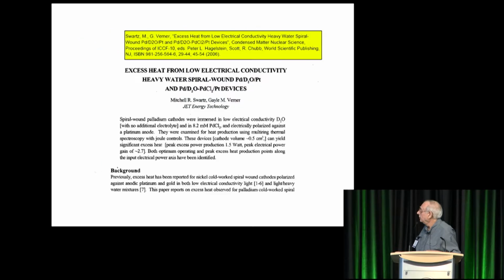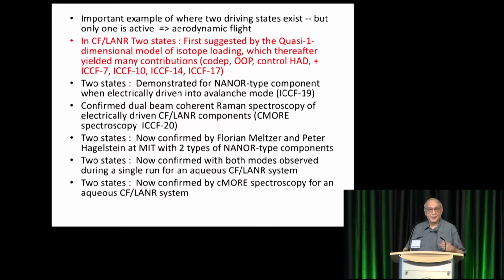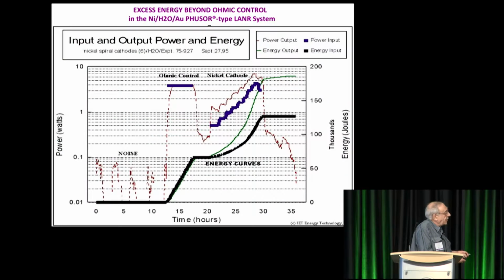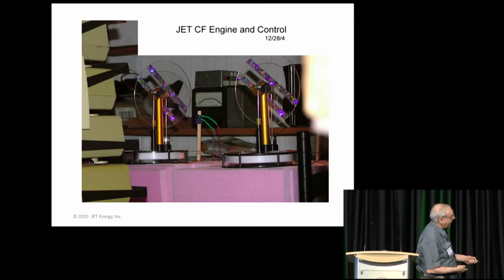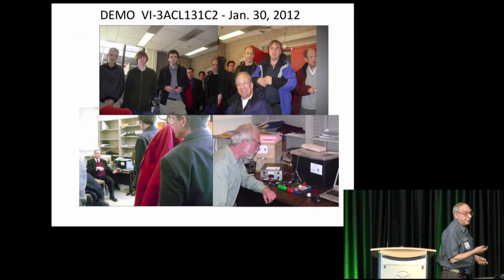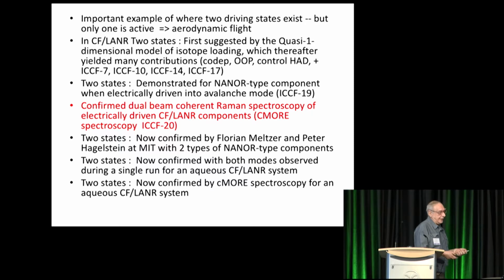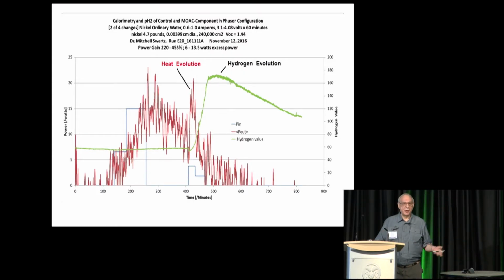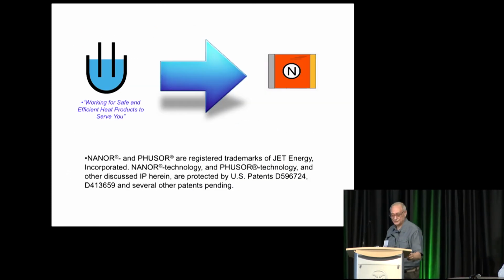ICCF-21 - Mitchell Swartz - Aqueous and Nanostructured CF/LANR Systems Each Have Two Electrically...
Mitchell Swartz

Aqueous and Nanostructured CF/LANR Systems Each Have Two Electrically Driven Modes

ICCF-21 Oral Presentation  June 5, 2018

File name: Swartz 6 5

FORT COLLINS, CO - The 21st International Conference on Condensed Matter Nuclear Science (ICCF-21) was held at the Lory Student Center on the Colorado State University campus in Fort Collins, CO from June 3-8, 2018.  Nearly 150 scientists from over a dozen countries presented over 100 papers and posters on Low Energy Nuclear Reactions (LENR).  Additionally, for the first time two dozen students and science teachers attended the conference via a new scholarship program created to engage the next generation of capable scientists with fresh energy, ideas, and an interest in LENR.

LENR experiments over the past 30 years have shown that it is possible to release large amounts of nuclear energy using small chemical reactions.  The production of nuclear energy with LENR is groundbreaking because these reactions occur without dangerous radiation and do not produce radioactive waste.  While the empirical data for the occurrence and properties of LENR are well documented, the mechanisms that cause LENR are not yet understood.  This is a major scientific puzzle that the annual ICCF-21 conference continued efforts to address.

Over a dozen companies have been founded in several countries in the hopes of commercializing LENR as a new source of clean, practical energy. ICCF-21 provided these companies and scientists alike the opportunity to discuss LENR scientific research and advancements. Attendees included those interested in the business potential of LENR as a future source of reliable energy.

To learn more about ICCF-21, or for full video and slides of of conference oral presentations, please visit iccf21.com. If you would like to learn more about LENR, please visit lenr-canr.org and coldfusionnow.org. Also, the Journal of Condensed Matter Nuclear Science can be found

Steven B. Katinsky - Chairman
David J. Nagel - Co-Chairman